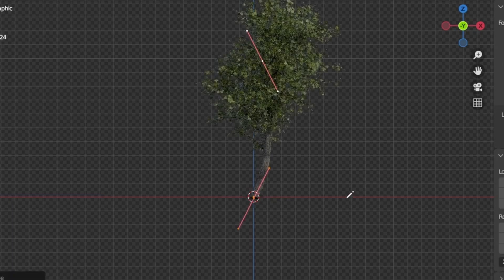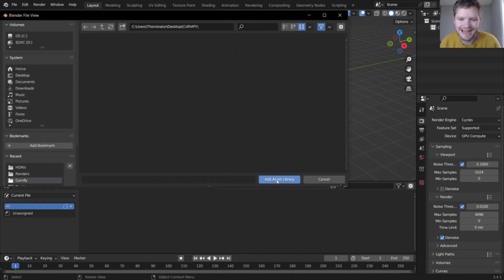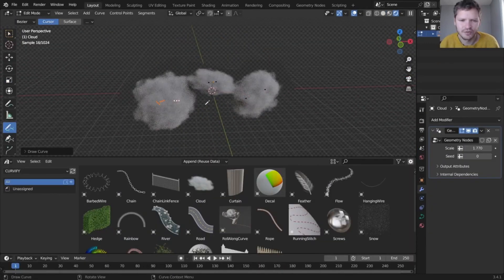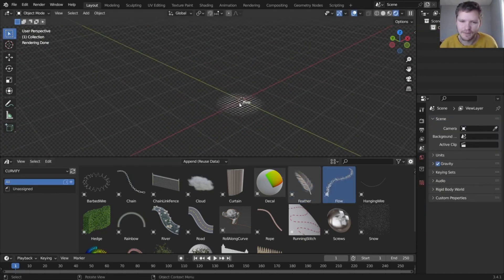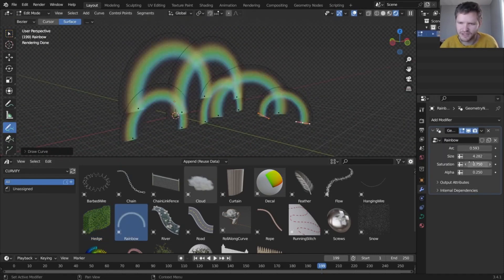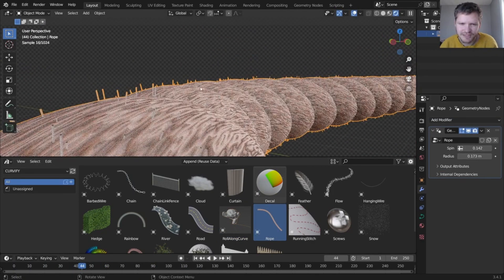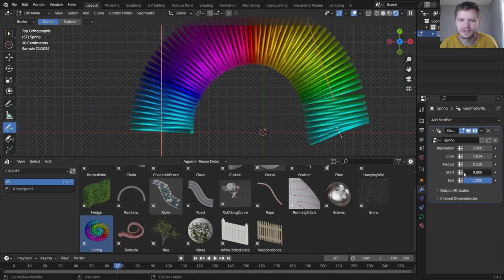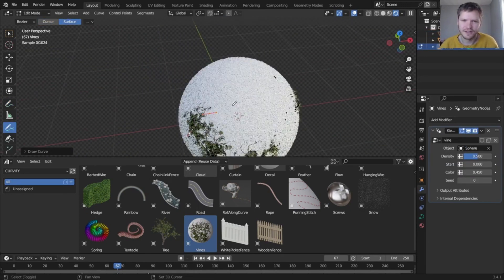Transform Your 3D Modeling with Curvify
The Course Transform Your 3D Modeling with Curvify | in this video, I’m going to share with you some of the best add-ons & updates for blender 3.4

The Addons:
0:00 intro
0:07 curvify
2:30 Outro

thumbnail credit: michael-wan